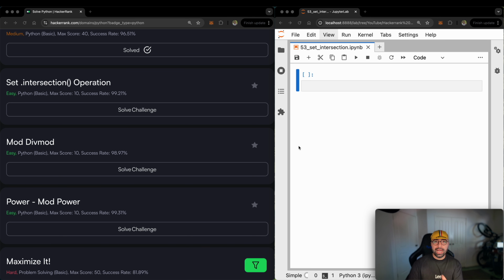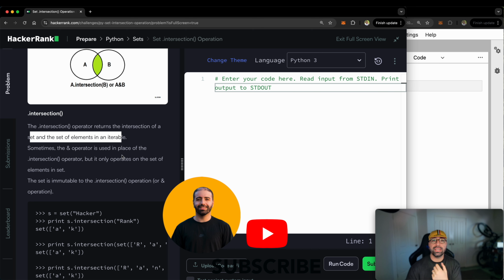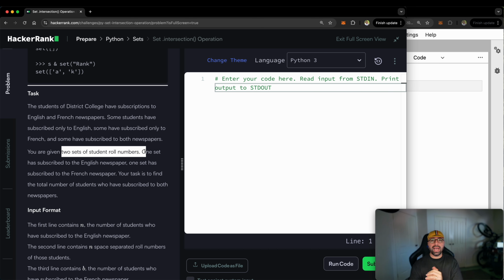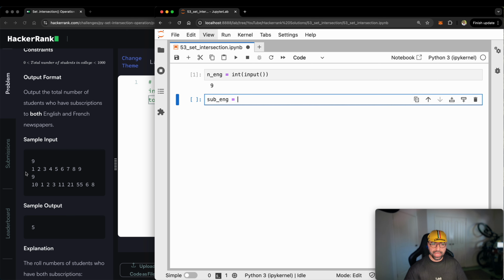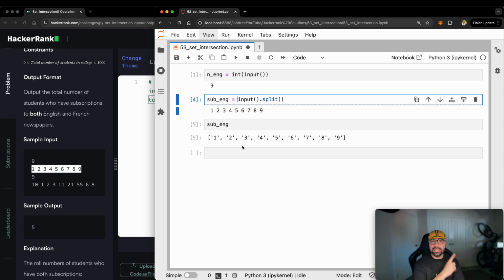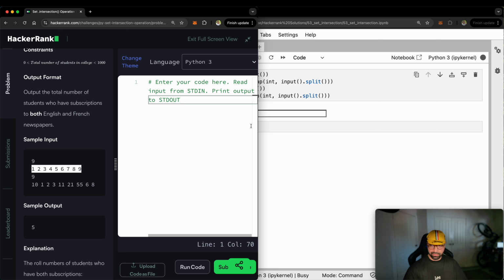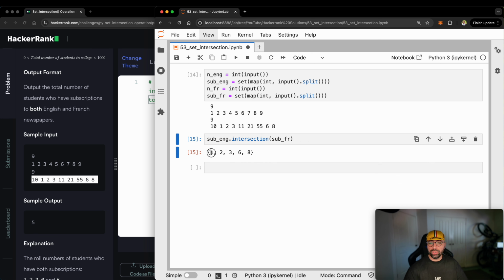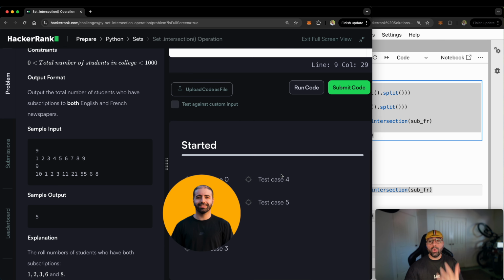53. Set .Intersection(): Hackerrank | Python Solution Explained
🐍 Ready to master Python sets and solve HackerRank challenges like a pro? In this comprehensive tutorial, I'll walk you through the Set Intersection problem step by step, showing you exactly how to handle input processing, work with Python sets, and debug common issues!

WHAT YOU'LL LEARN:

✅ How Python sets work and their intersection methods
📌 Input handling and string processing techniques
💡 Using map() function for efficient data conversion
🔥 Debugging list vs set type issues
🎯 Proper output formatting for HackerRank submissions
💪 Problem-solving strategies for set operations

⏱️ CHAPTERS:
0:00 - Introduction & Learning Approach
1:00 - Problem Overview: Set Intersection
2:00 - Understanding Sets & Intersections
3:06 - Python Sets Explained
4:09 - Problem Statement Breakdown
5:12 - Coding Solution: Input Handling
6:17 - String Processing & Split Function
7:19 - Using Map Function for Conversion
8:23 - Setting Up Test Data
9:23 - Debugging List vs Set Issues
10:25 - Final Solution & Output Format
11:29 - Testing & Submission

Found this helpful? Drop your questions in the comments below - I love helping fellow developers grow! Your coding journey matters, and every problem you solve makes you stronger! 🚀